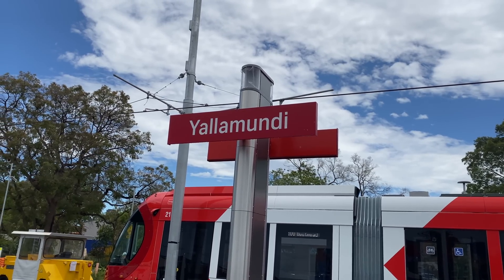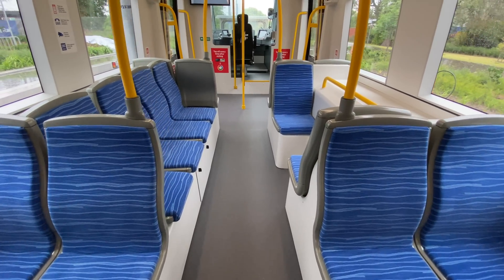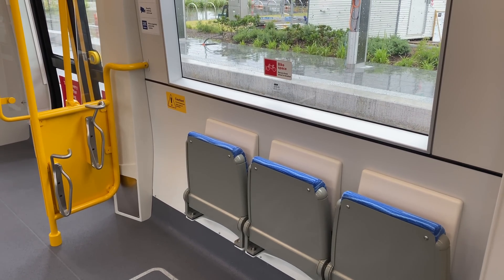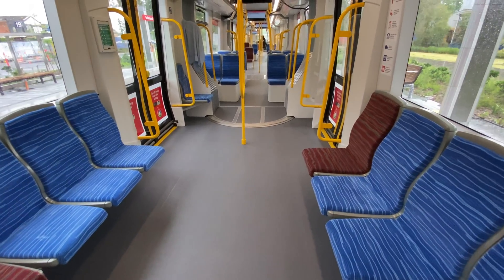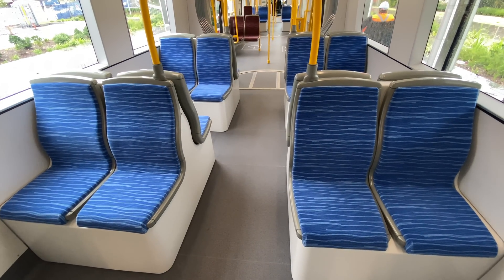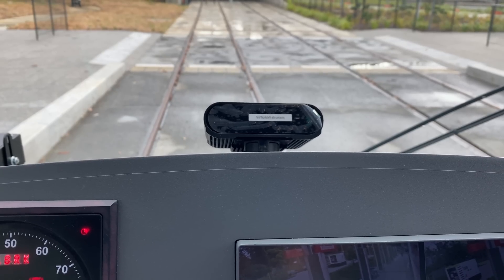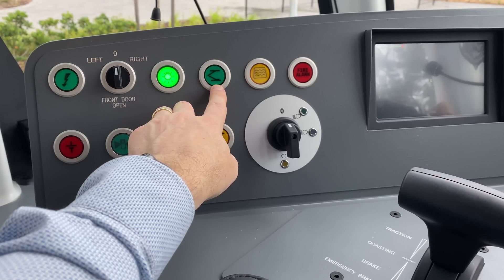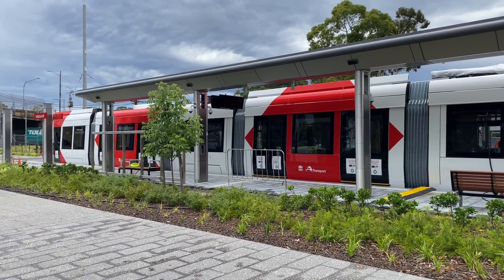Inside the Brand New Parramatta Light Rail Vehicle - First Look at the new CAF Urbos 100 Tram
I was very fortunate to be invited by Parramatta Light Rail to view the first CAF Urbos 100 tram. This was on Monday 12th December 2022, and this new light rail vehicle was at the Yallamundi Stop (formerly Rydalmere Station).

In this video, I'll show you close-up footage of the 7 articulated modules that make up this tram.  These Parramatta Light Rail vehicles are longer than those on the L1 Dulwich Hill Line and Newcastle Light Rail by having 7 modules, instead of 5.

I'll then go inside and show you the seating layout, facilities for wheelchair users and cyclists, the much improved information displays and of course some door opening and closing footage.

It's then into the drivers cab where I discover what some of the buttons do! It's also where I get a little technical and start talking about the Onboard Energy Storage System (OESS) which will allow these light rail vehicles to operate on the wire-free sections of Parramatta Light Rail.  This also includes a special facility to recharge the trams batteries at the Westmead Terminus without using overhead wires!

I'll make some comparisons with the older CAF Urbos 100 vehicles on the Dulwich Hill and Newcastle Light Rail lines, so that you can understand the many upgraded features on this new breed of trams.

Thanks again to Parramatta Light Rail for inviting me along, and making this video possible. And to CAF as well for answering my questions and letting me press a few buttons!

Do checkout their website and social media channels below for the latest official information.

And this article on the CAF website that provides more details about these new trams

* Chapters *
0:00 Introduction
0:25 Outside views of new CAF Urbos 100 tram
1:11 Inside Tour of the 7 modules
4:52 Displays, Doors and Air Con
5:36 Inside the Cab
6:05 Onboard Energy Storage System (OESS) for WIre-Free Sections
7:29 Testing and Opening Dates